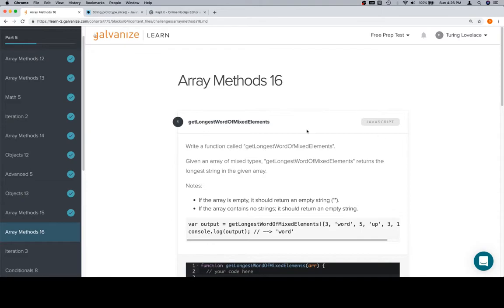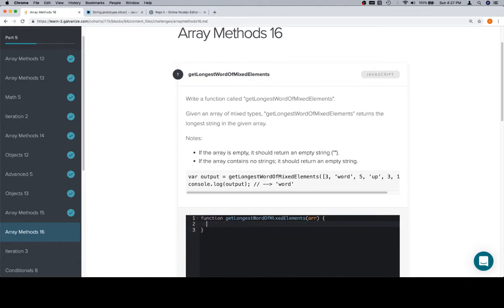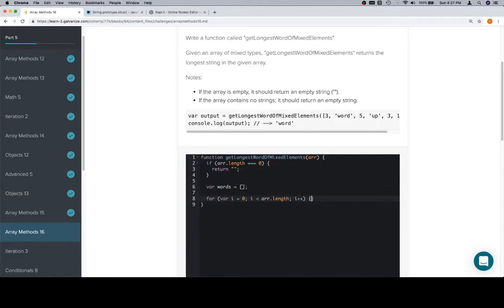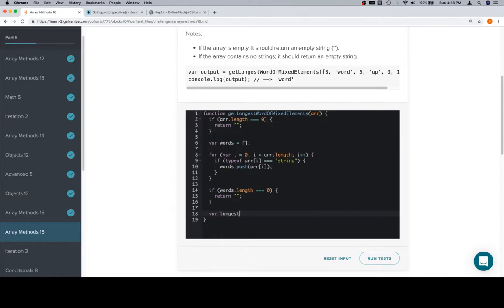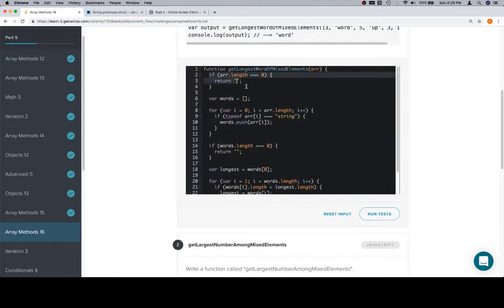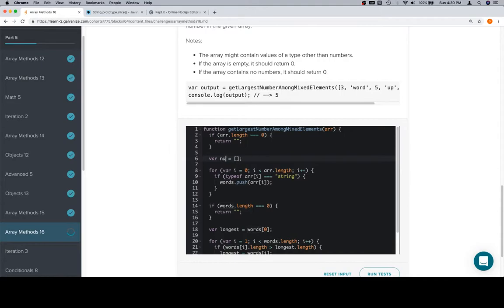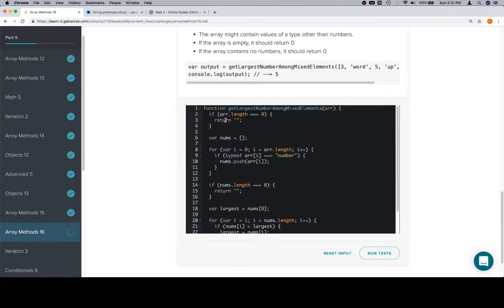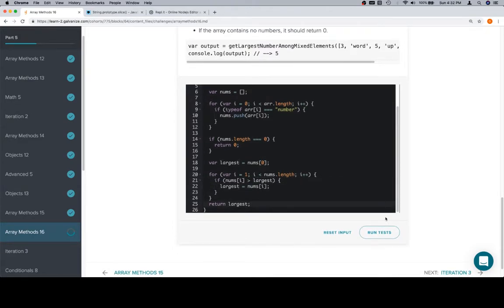Module 1 - Array Methods 16